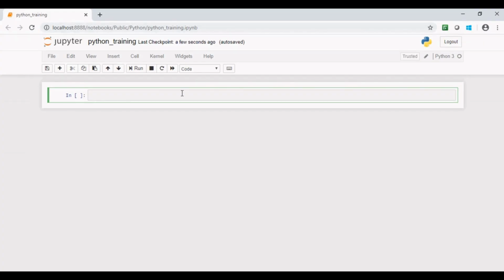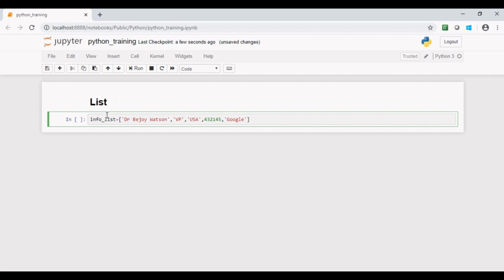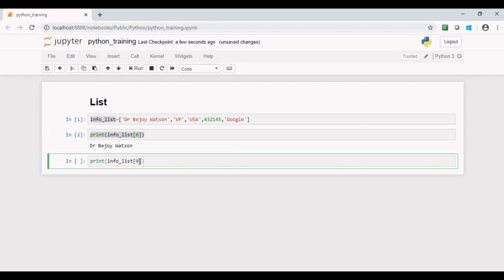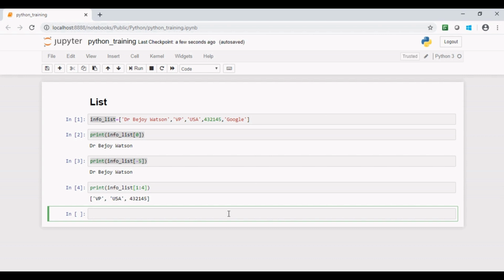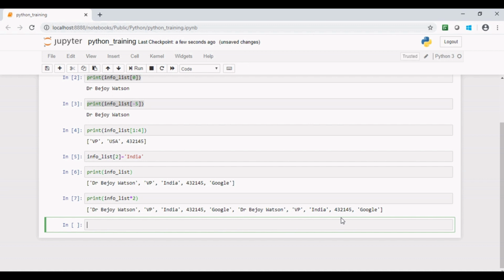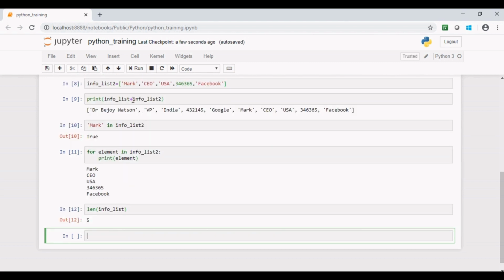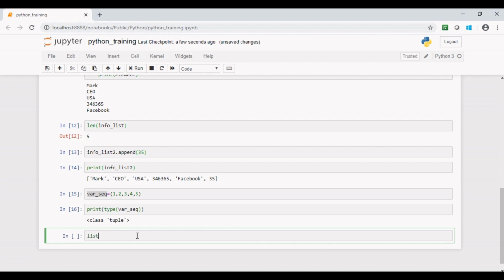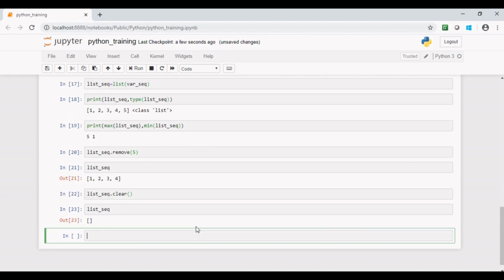Python Tutorial - 9 | Python Lists | Python Tutorial for Beginners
Python Tutorial for Beginners | Python Programming Full Course

In this Python Beginner Tutorial, we will learn python lists & some of the most used methods on python lists.